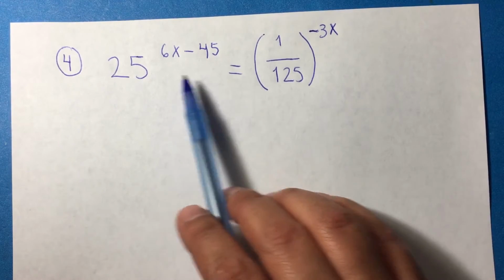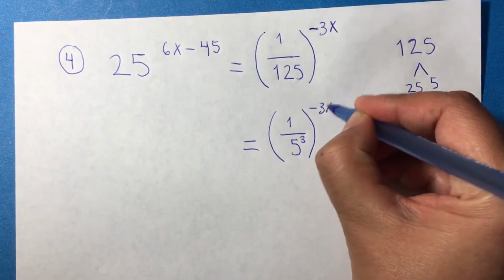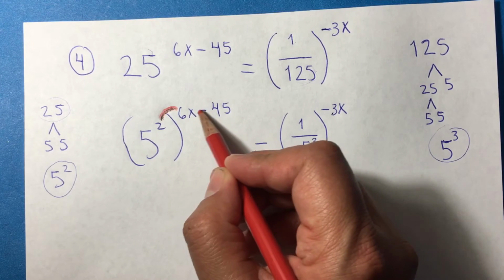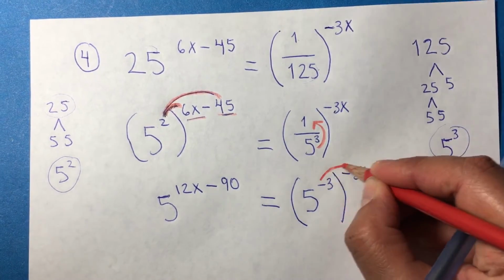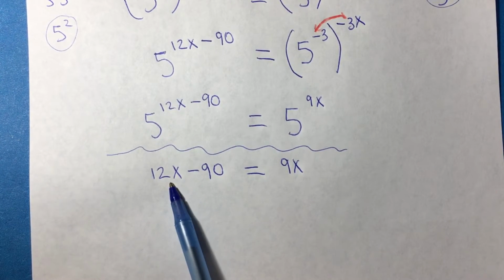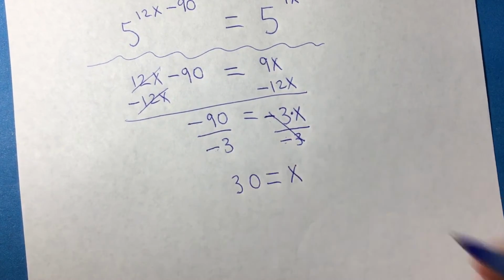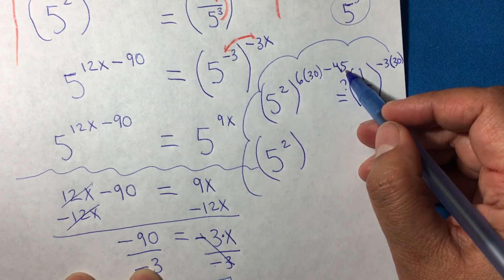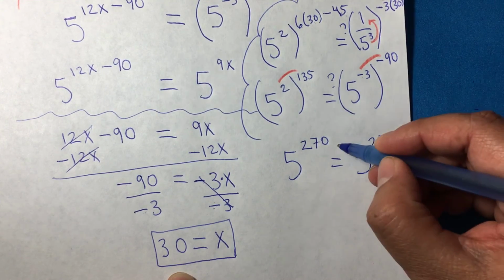8.6c Solving Exponential Equations with Fractions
Students will be able to solve equation with rational exponents.